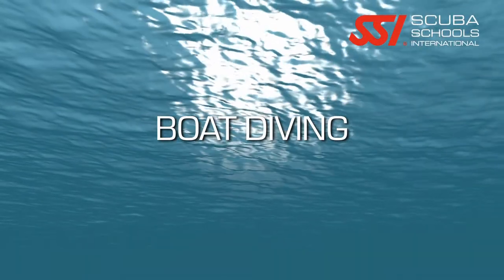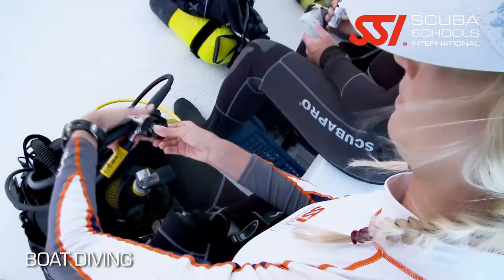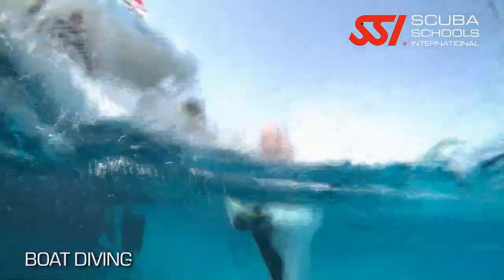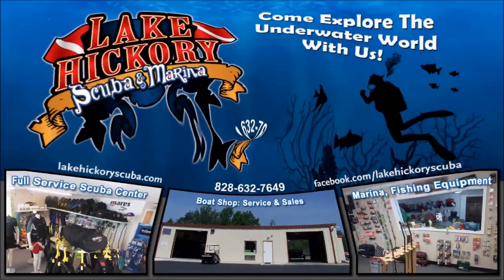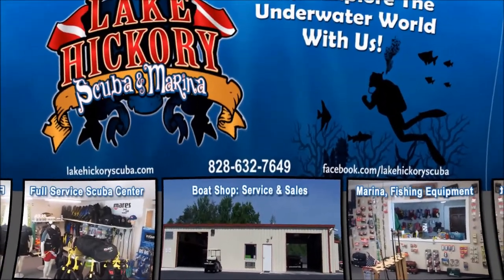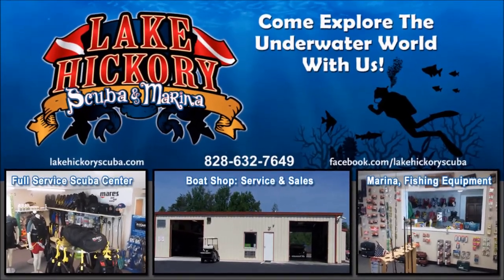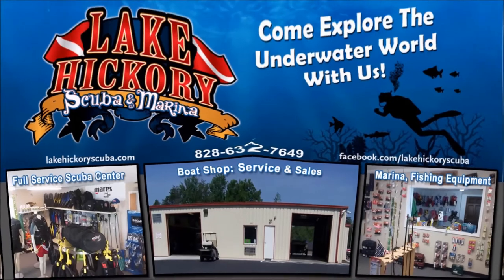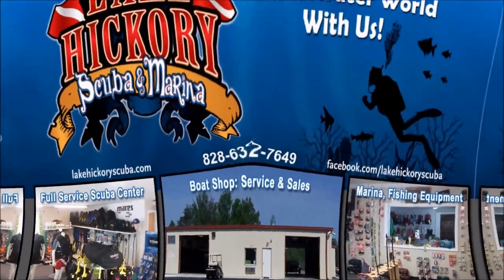Boat Diver Intro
The ocean is filled with dive sites, but many of them cannot be reached from shore. This program gives you the skills and knowledge required to safely dive from a boat, allowing you to get the most from your underwater opportunities. You will earn the SSI Boat Diving Specialty certification after completing this program.